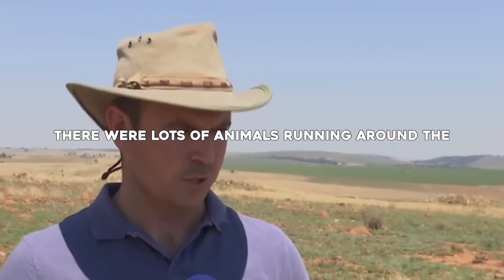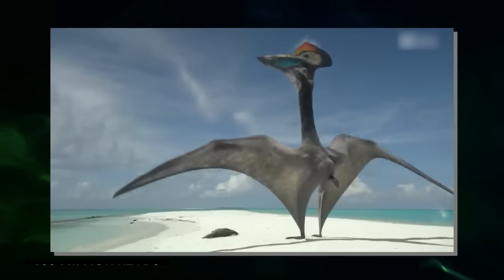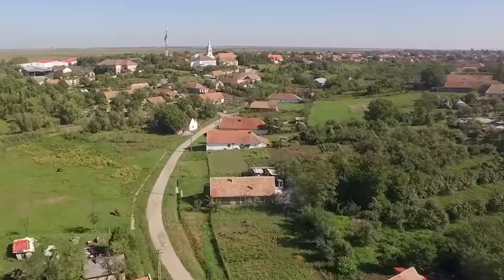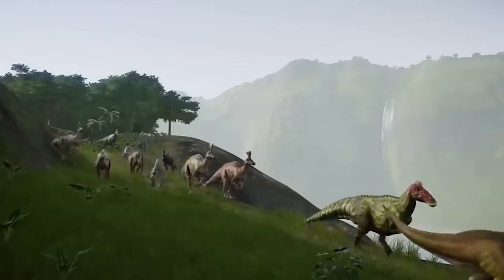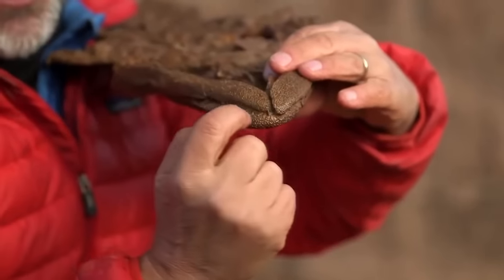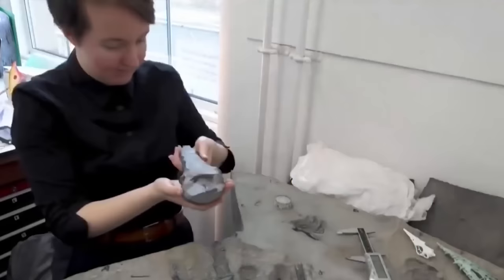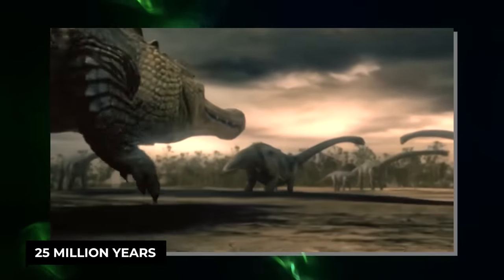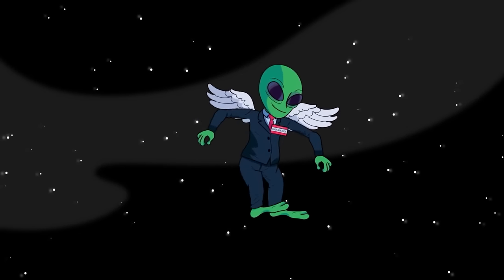20 New Prehistoric Creatures Recently Discovered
Prehistoric creatures are super fascinating. Million-years-old fossils have been found in all sorts of places and have all paved new paths to our understanding of the evolution of species. But what exactly were animals like back in the day? Well, scientists keep answering this big question through their new findings! From the massive Sea Dragon to the flying monkey dactyl, here are
20 new Prehistoric Creatures Recently Discovered.